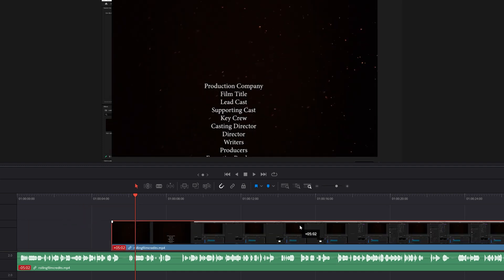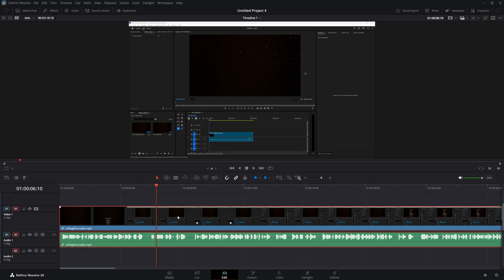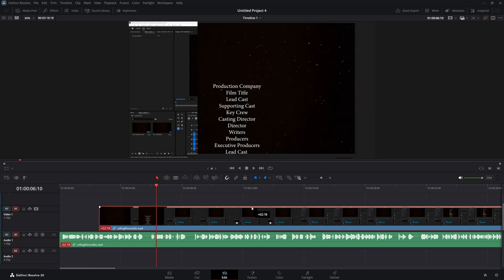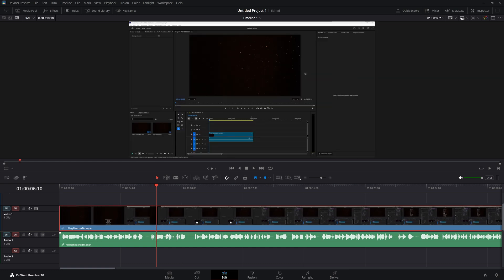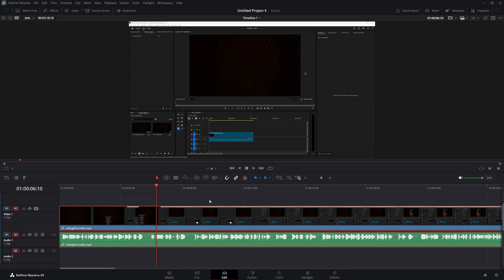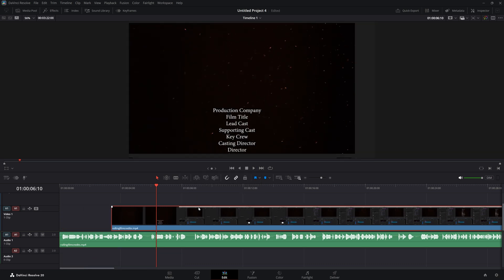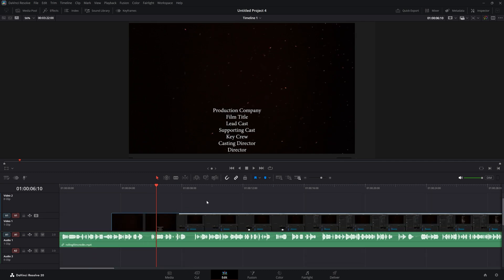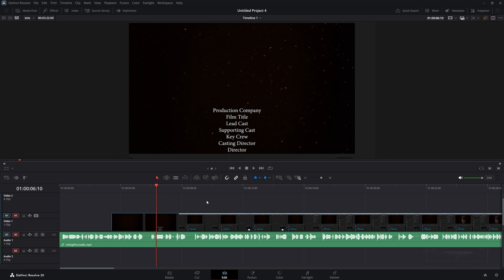How to Link & Unlink Audio from Video in DaVinci Resolve 20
Want to edit audio separately from your video in Resolve? In this quick tutorial, I’ll show you exactly how to link and unlink audio from video in DaVinci Resolve.

Got questions or requests? Drop them in the comments — I respond to everyone.

I work with Adobe Creative Cloud and Davinci Resolve on a Windows 11 PC, and added most of the used shortcuts for Windows and Mac in the tutorial.

Images used can be found at Pixabay or on Envato Elements

Editing software: Adobe Premiere Pro and Adobe Photoshop
Editing: Adobe Premiere Pro
Intro & Outro: Adobe After Effects